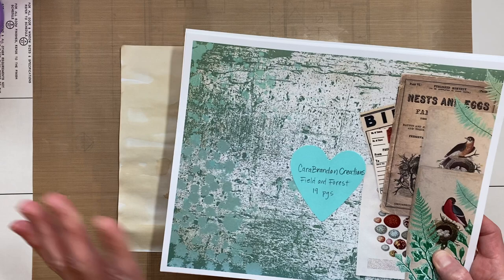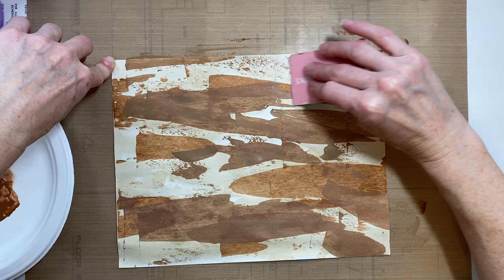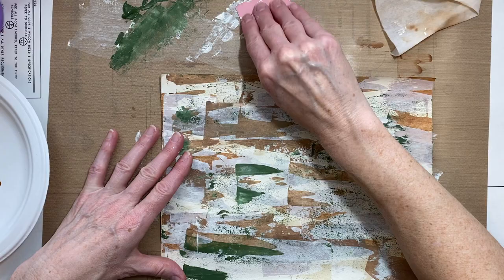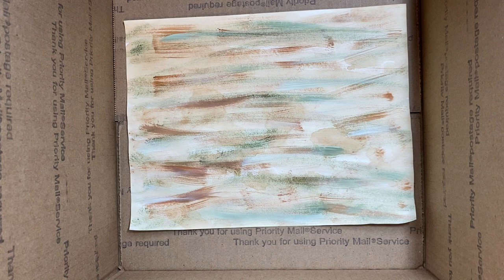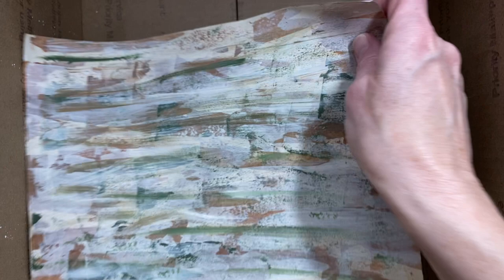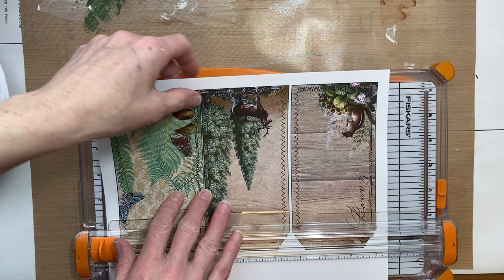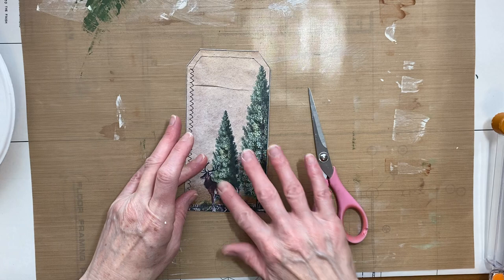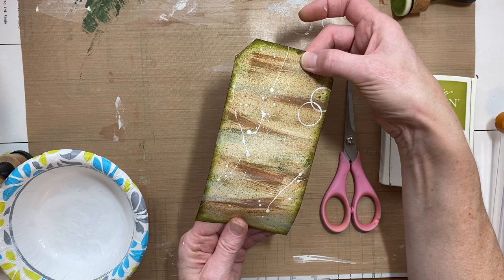Oh dear, Mixed Media Meyhem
Well, I thought maybe I'd give something different a try.  I think that it all works out in the end...I think!